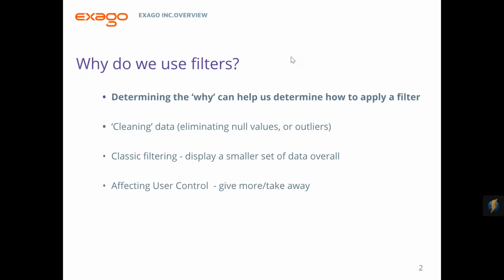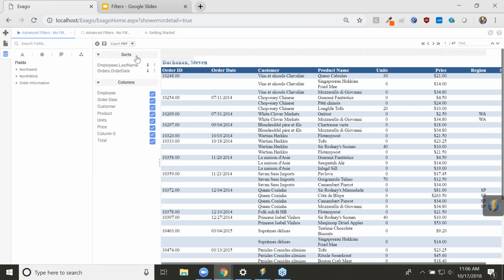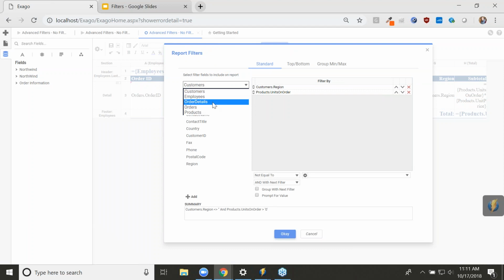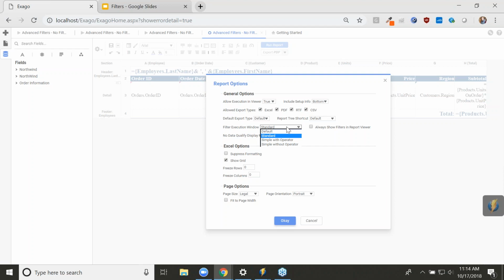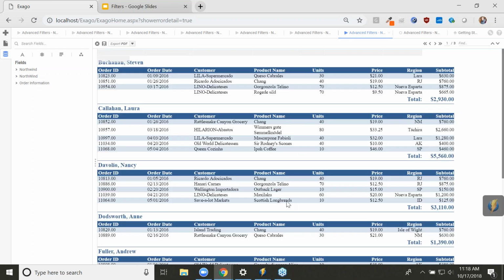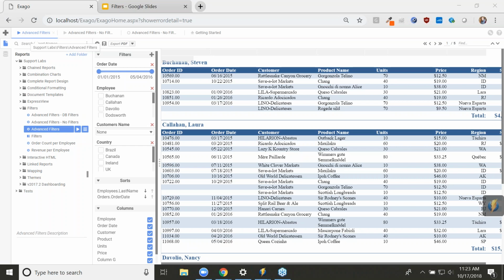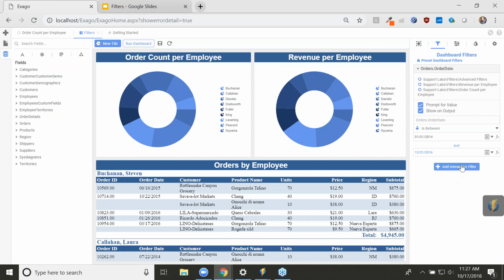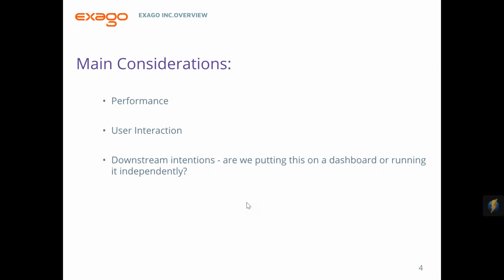Exago BI Support Lab - Filters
Emma explains the difference between filter types, why we might use one type over another, and how we can give users control over report filters in various ways. This video walks through filters on Advanced Reports as well as on a Dashboard.